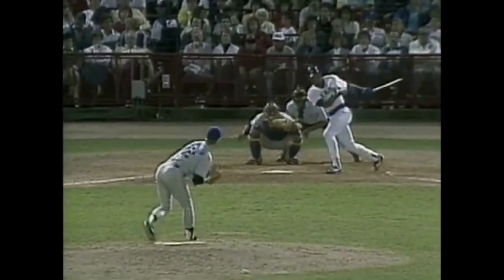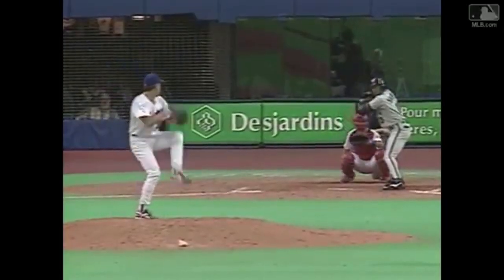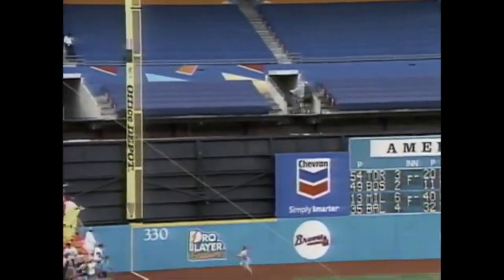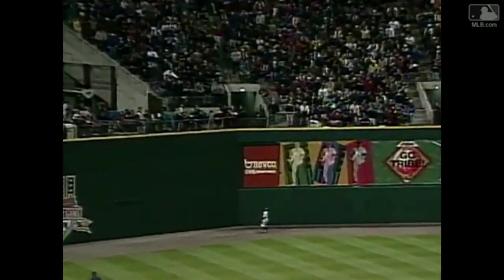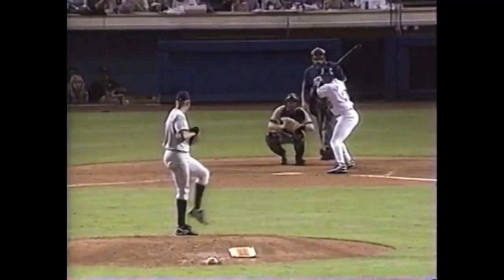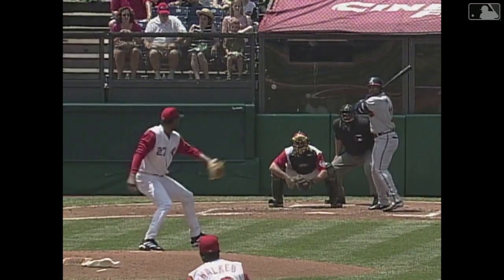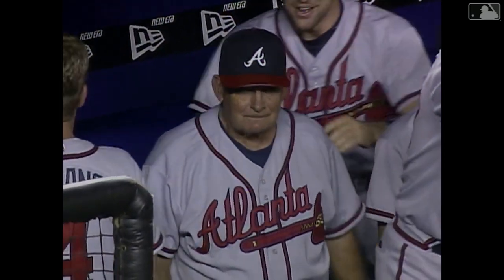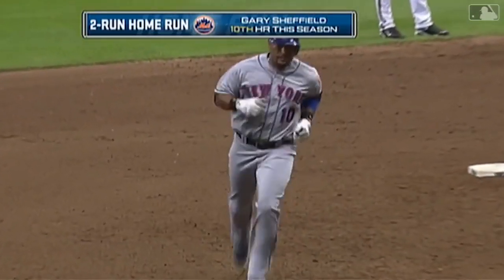Gary Sheffield Career Highlights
Sheff had the most unique batting stance of all time, in my opinion.